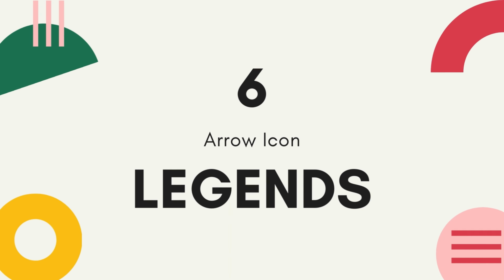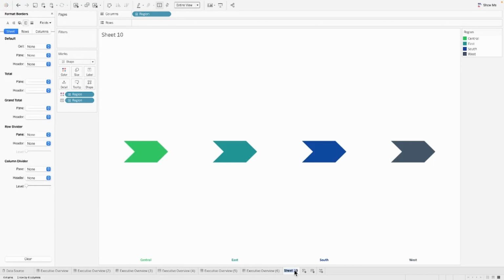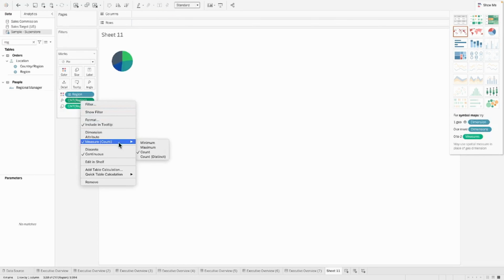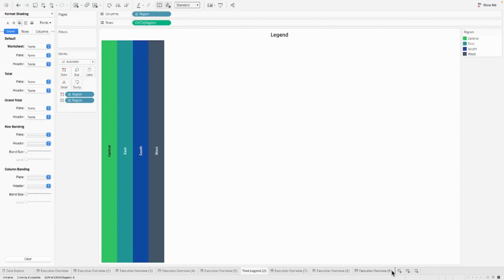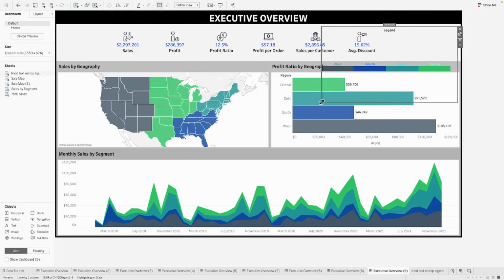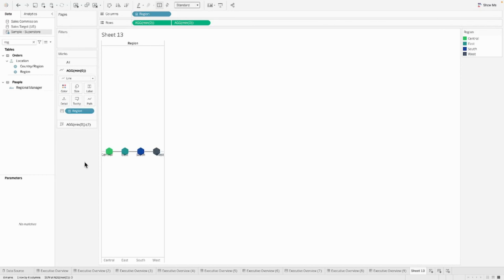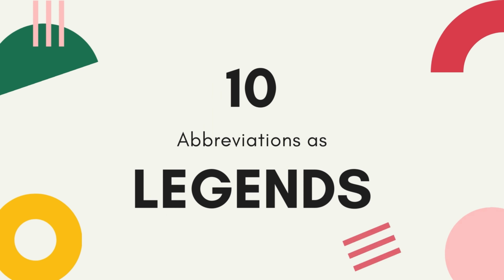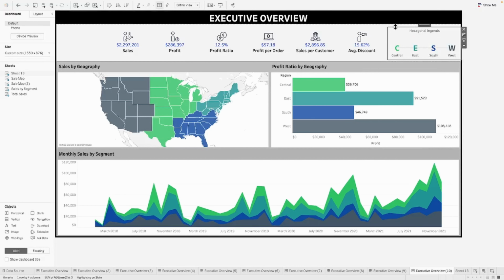Part 2-Different Type of Legends in Tableau | 5more Innovative ways to enhance dashboard aesthetics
Tableau is a powerful Visualization software, where you can experiment with different views to represent your data. This video will help you to build aesthetic dashboards where Legends are meaningful and convey the users the need for colour